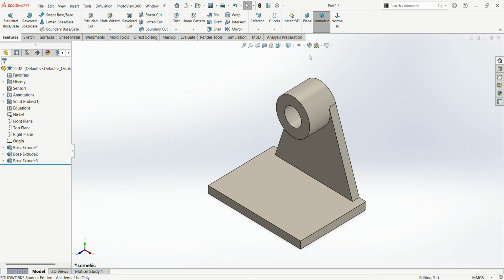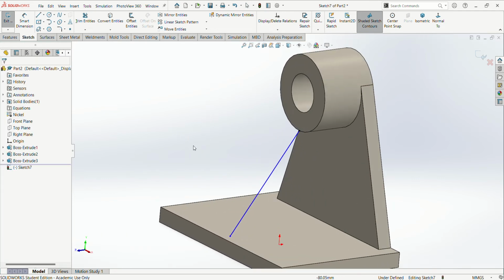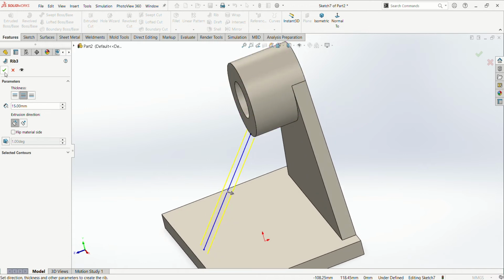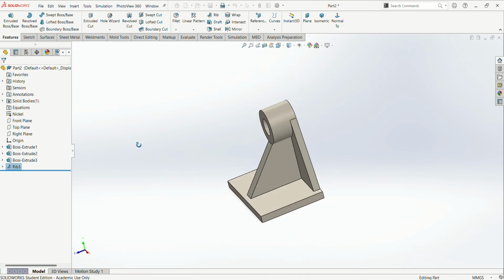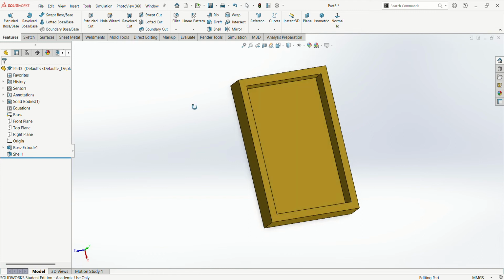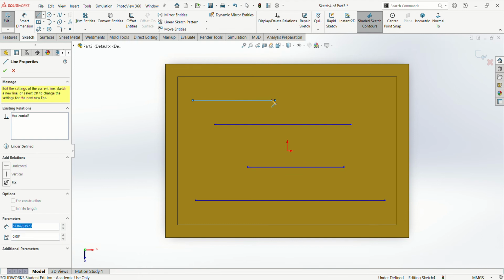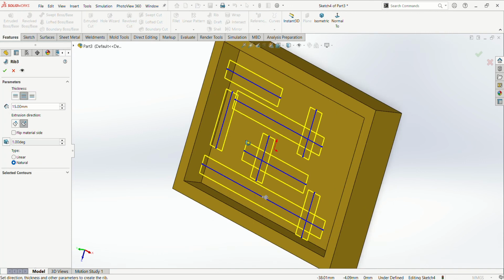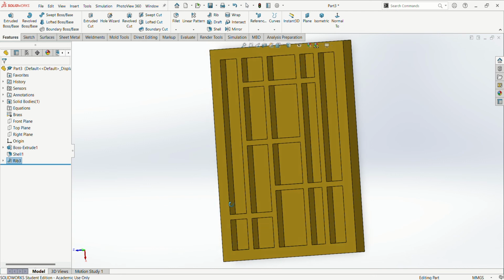Rib Feature in SolidWorks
Hello,

The rib is the command which saves lots of time while creating the SolidWorks Model if you know its actual use.👌

You will get the required knowledge about Rib from this video.✌️